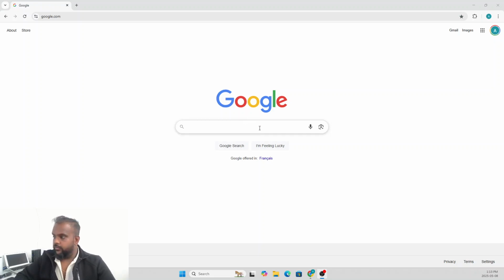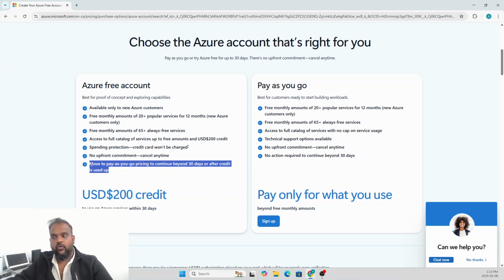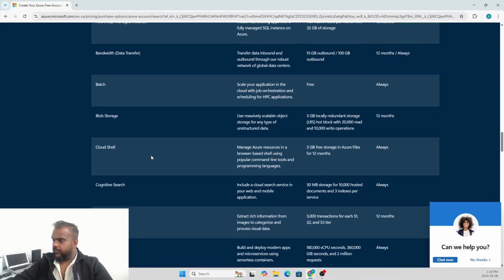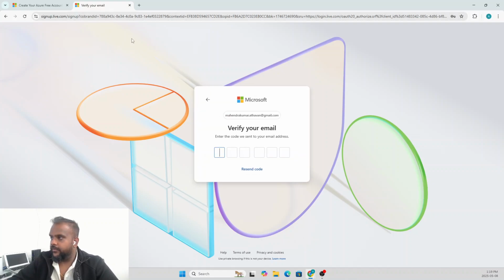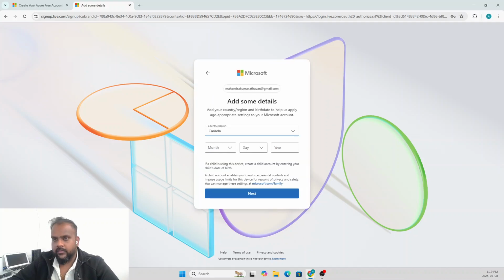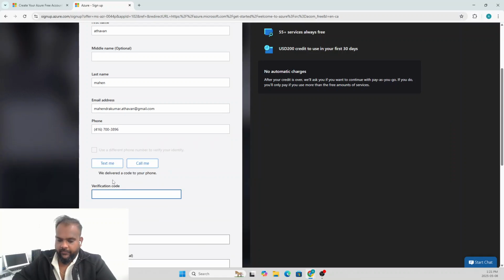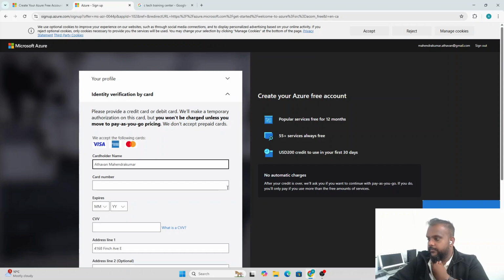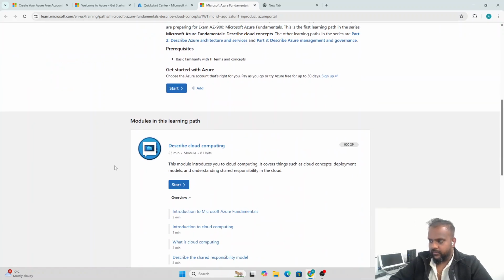C Tech Training: Intro To Azure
C Tech Training Center
IT Help Desk Analyst Training - Job Guaranteed